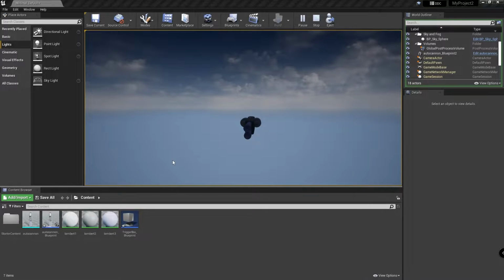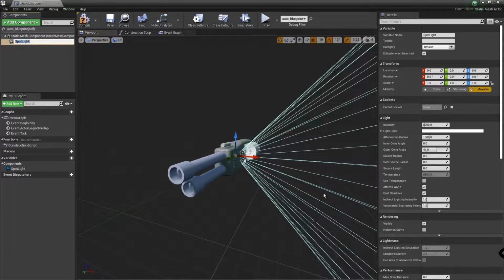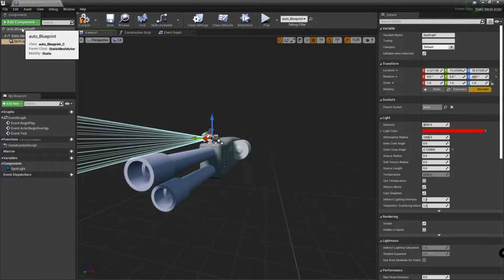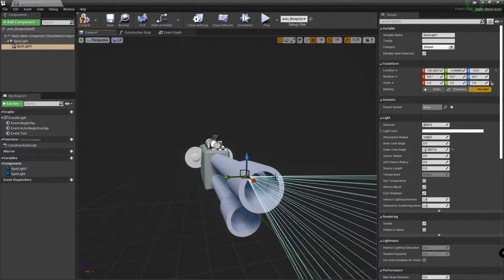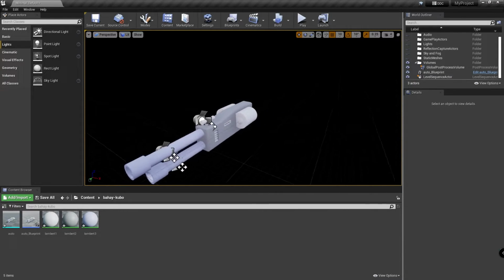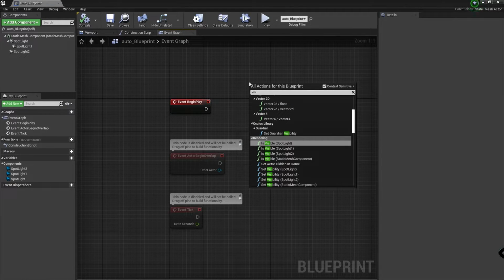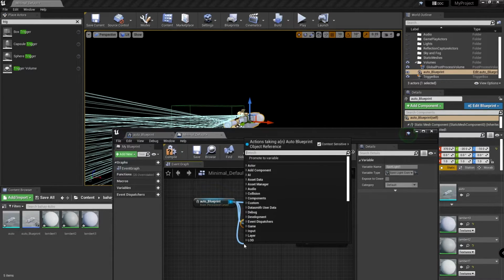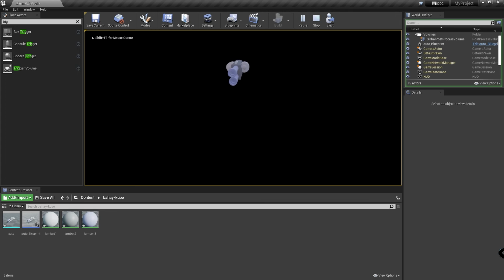Unreal Engine 4 - Lighting an Object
Creating lighting in Unreal isn't that hard to do, and you can use events graphs to control if the lighting turns on and off depending on the trigger.

This video will show you how to set up spotlights and use an object's viewport to alter it's appearance.